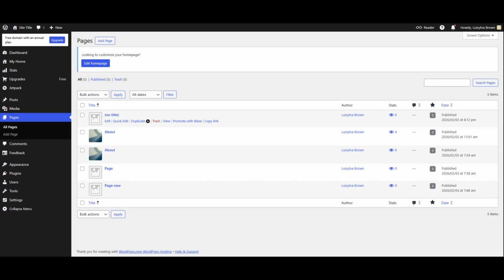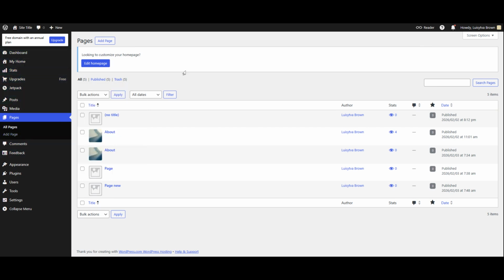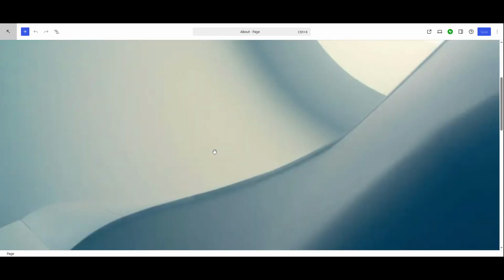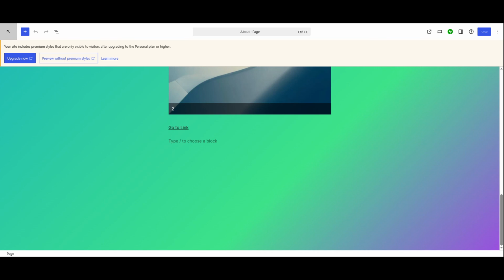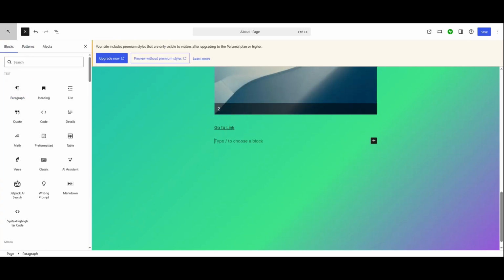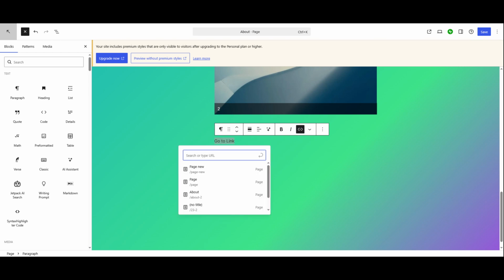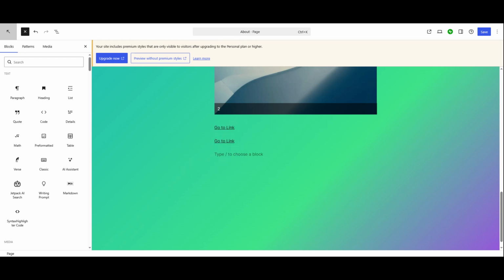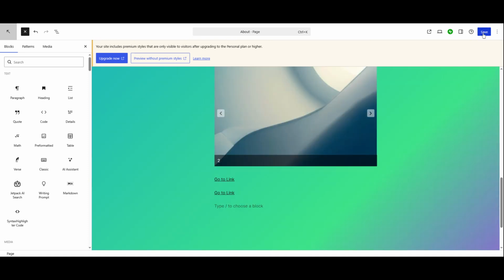How To Add A Link In WordPress (2026 Easy Guide)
Learn how to add a clickable link in WordPress step by step using the block editor. Perfect for beginners who want to improve navigation and SEO.

Timestamps:
00:00 Intro And What You’ll Learn
00:23 Go To WordPress Dashboard
00:41 Click On Pages
00:58 Edit The Page
01:20 Highlight The Text
01:42 Click The Link Icon